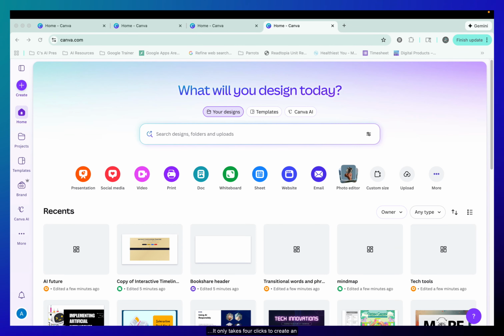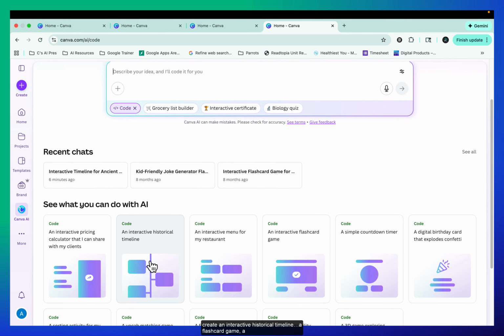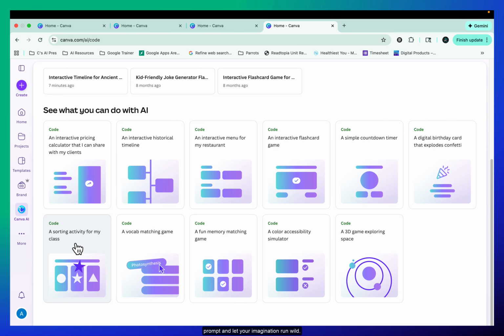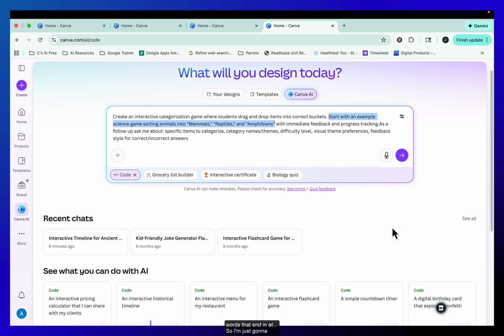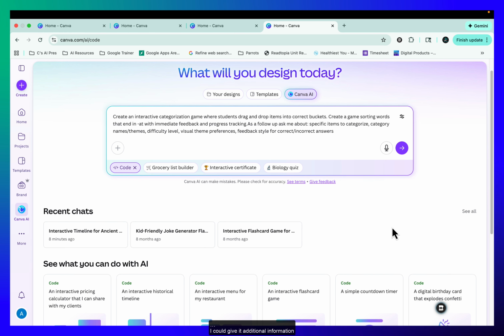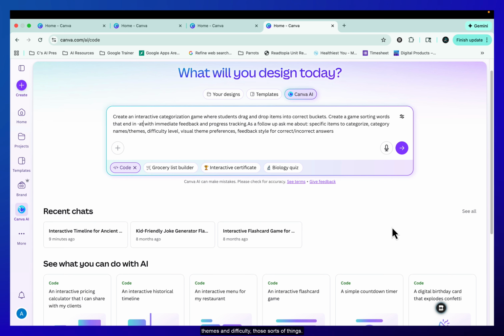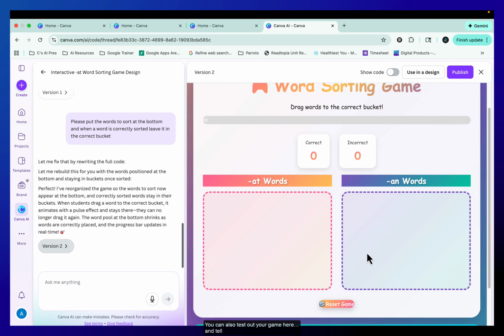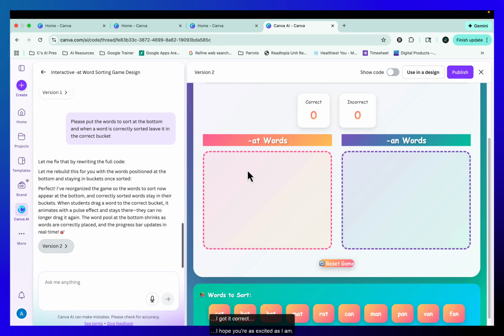Interactive Games in 4 Clicks with Canva Code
In just 4 clicks and two minutes, you can create custom interactive games for your students with Canva Code. You can create flashcards, timelines, vocabulary matching games, sorting activities and just about anything else you can image. You can use the games in your Canva files which is a great addition to interactive whiteboards or presentations, but you can also publish the games directly to a standalone webpage and students can play the game there.